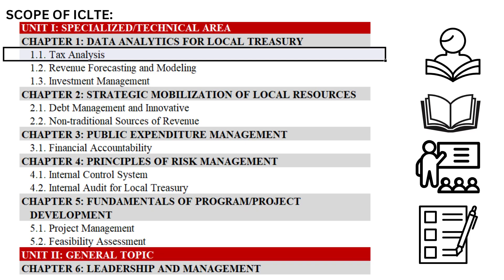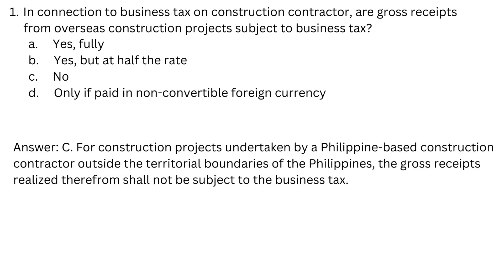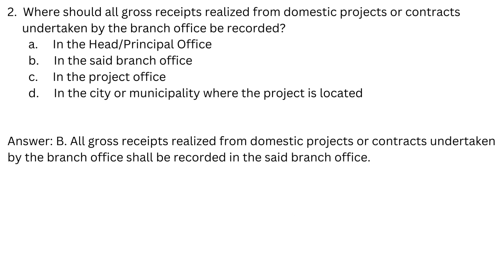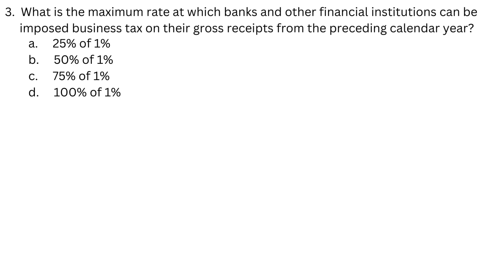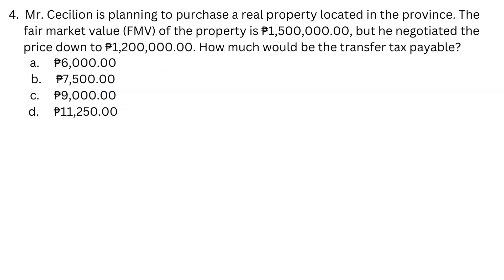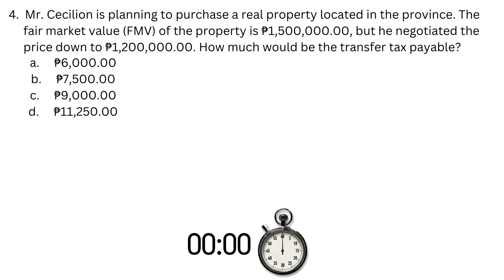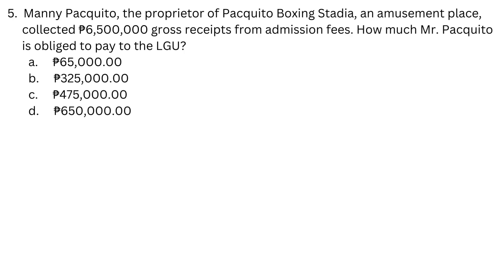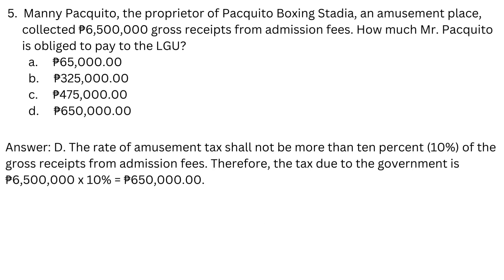ICLTE REVIEW QUESTIONS AND ANSWERS-EPISODE 3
DATA ANALYTICS FOR LOCAL TREASURY-
TAX ANALYSIS